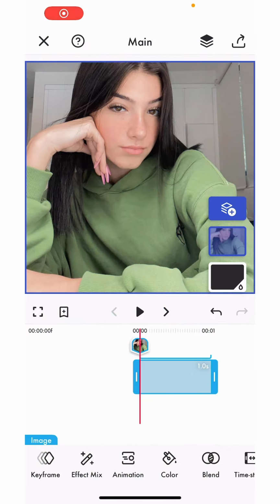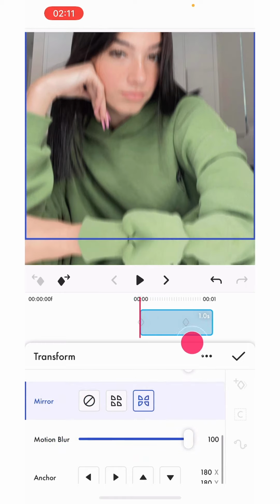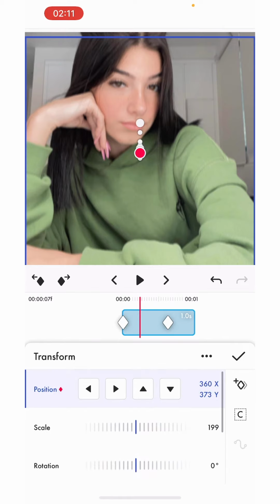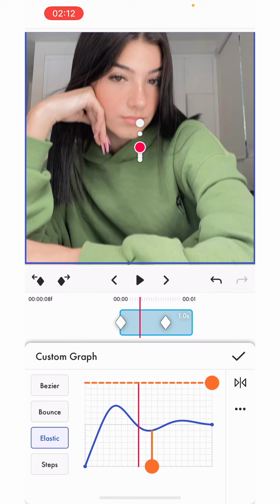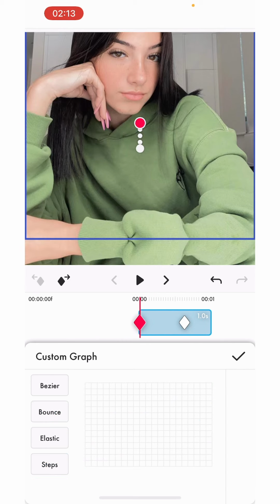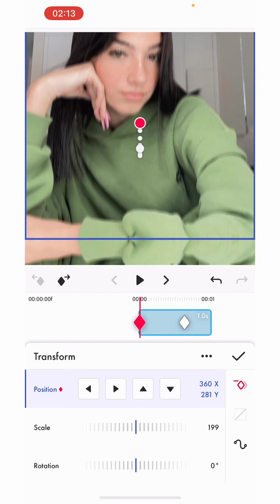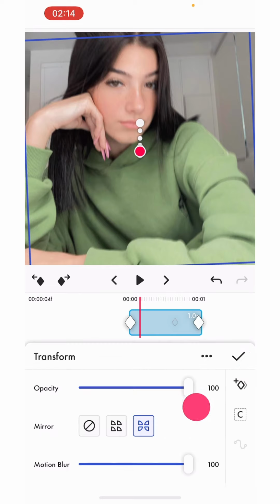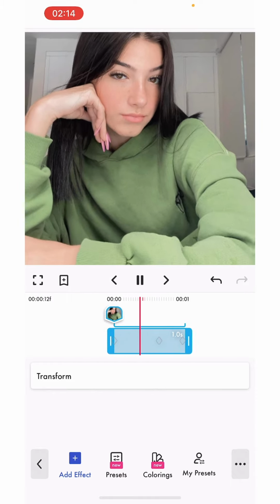Funimate Tips: Making Smooth Shakes